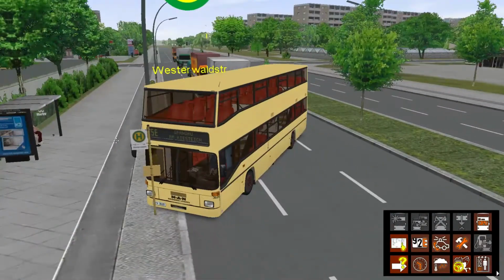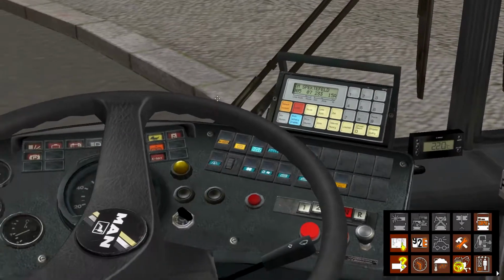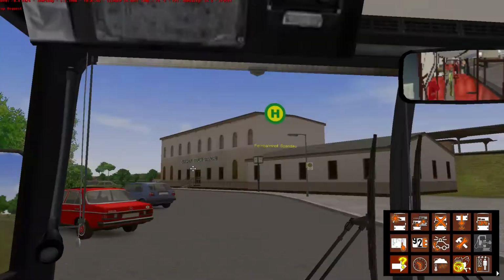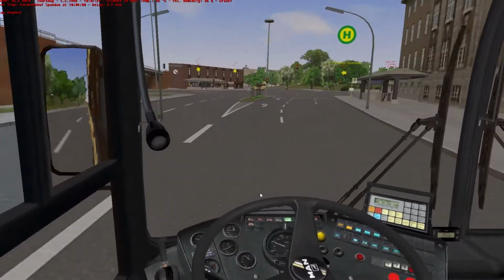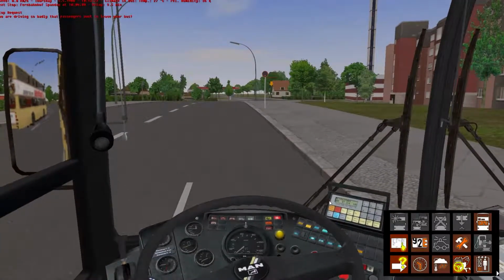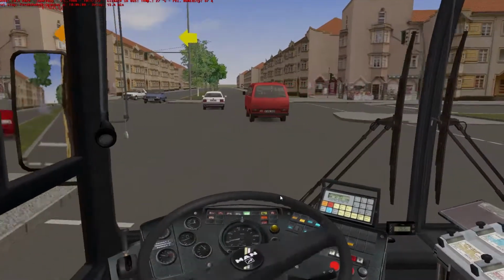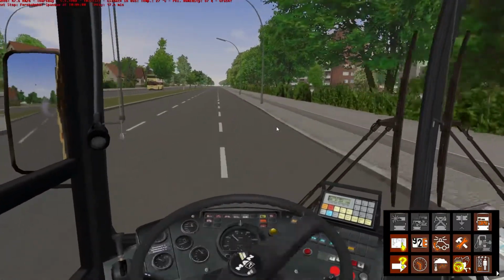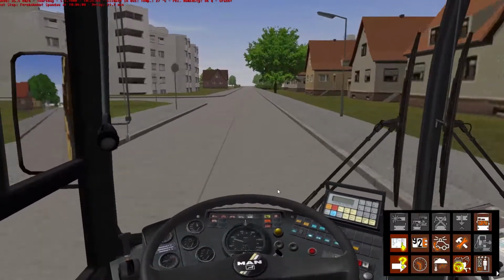OMSI 2 - Berlin Spandau - 1980s Berlin Bussing - Line 5E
Today we drive a bus in 1980s Berlin on the Berlin Spandau map. In a tumultuous time politically, the 1980s saw the fall of the Berlin wall, separating east and west Berlin. In this video, we take a journey through west Berlin.